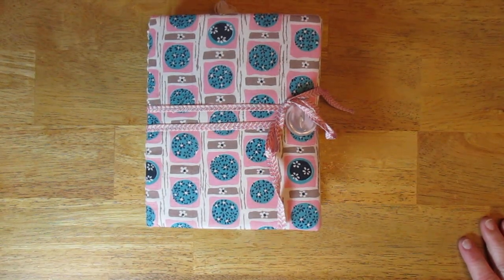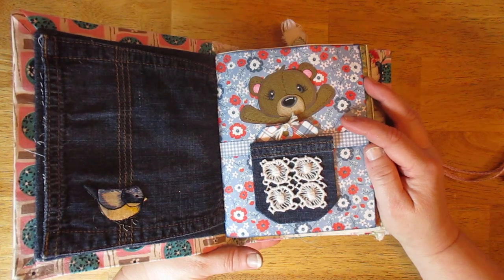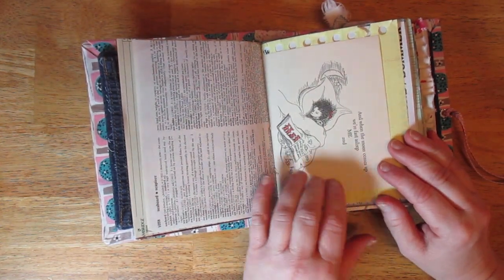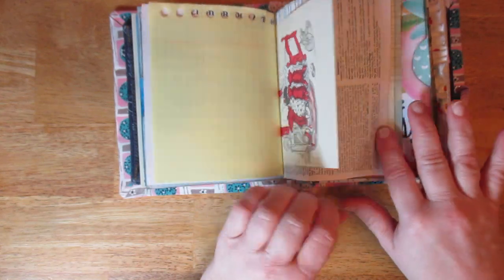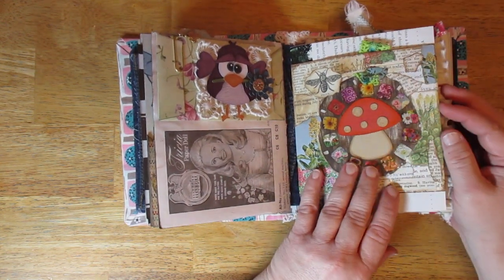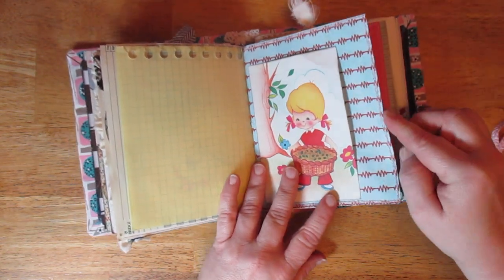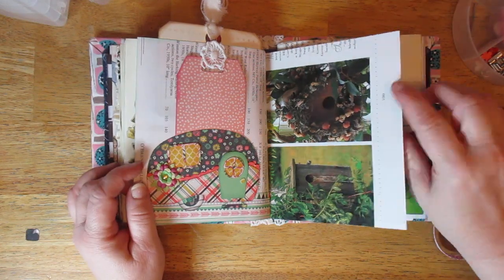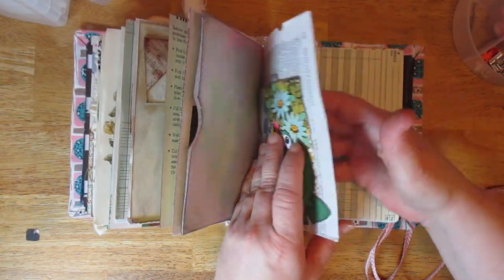Birthday Junk Journal for Tricia, Little Scraps of Heaven Designs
Hello, this is a journal I have made for Tricia, creator of Little Scraps of Heaven Designs.  Our design team has got together to each make something for her.
I have used several of her paper piecing & digital designs throughout this journal.  I'll link those below.  I hope you will all enjoy this journal & please go to our Fanpage on Facebook to see what the rest of the team has designed.  It is Little Scraps of Heaven Designs.

Thank-You for stopping by my channel today!  Have a Great Day!!!

To Tricia-I hope you day is blessed & a very happy day!!!  I will bring this by to you soon!!